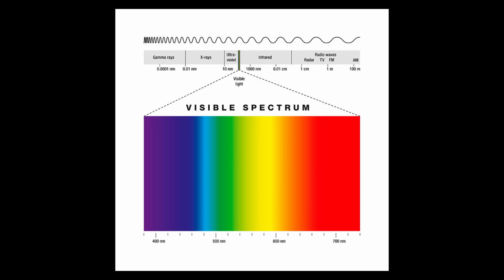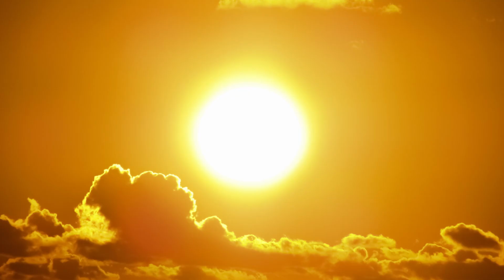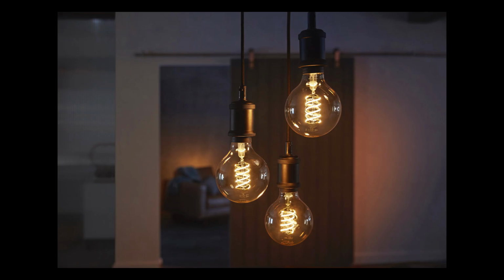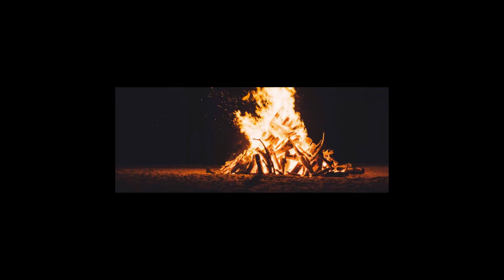EM Spectrum Visible light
IGCSE EM Spectrum